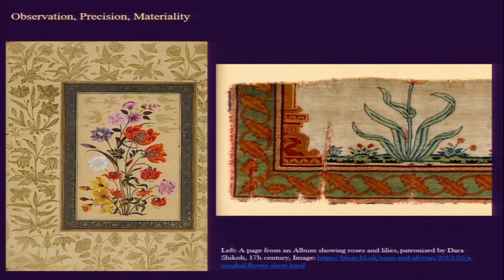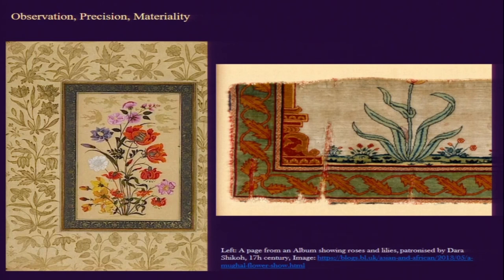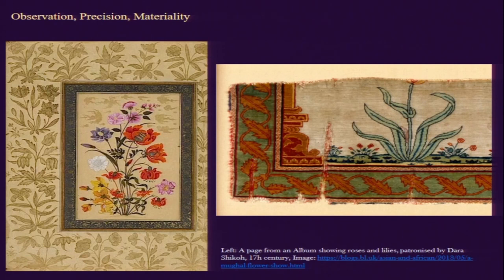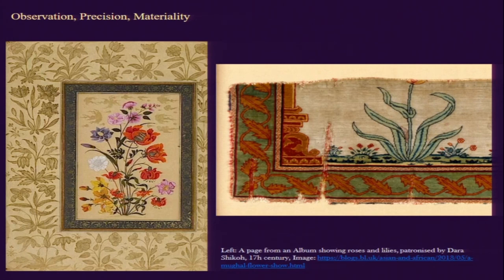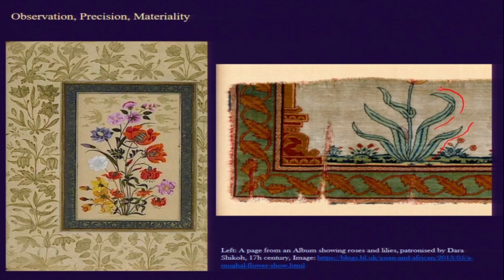Lecture 13 : Representation of Space in Textiles and Miniatures I